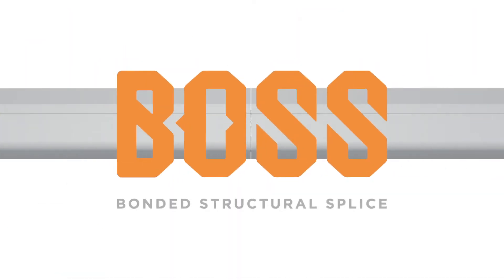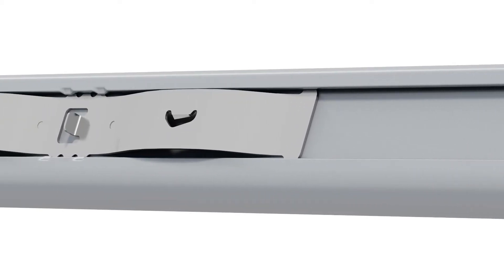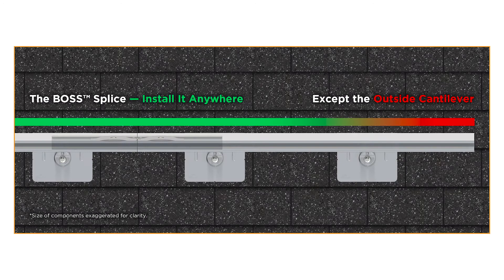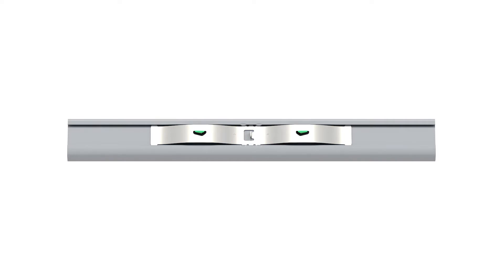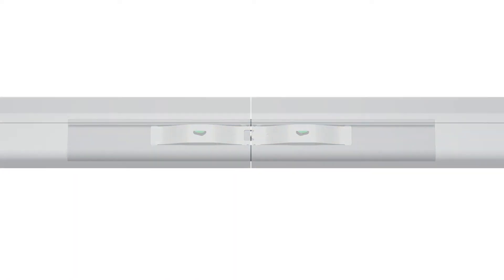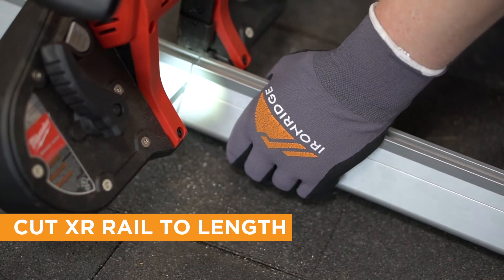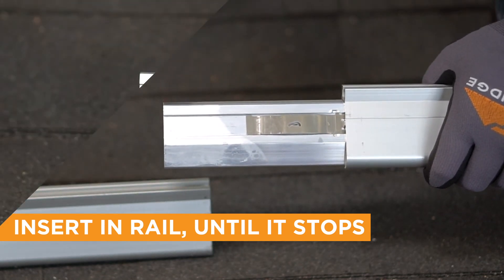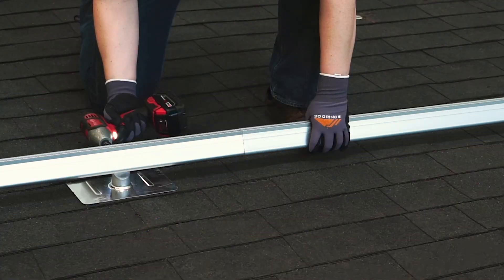IronRidge BOSS® // Bonded Structural Splice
The BOSS® (Bonded Structural Splice) provides a strong, bonded connection for XR Rails. No assembly, tools, or hardware required. The built-in bonding spring has teeth that bite into rail, creating a connection that meets all UL standards.